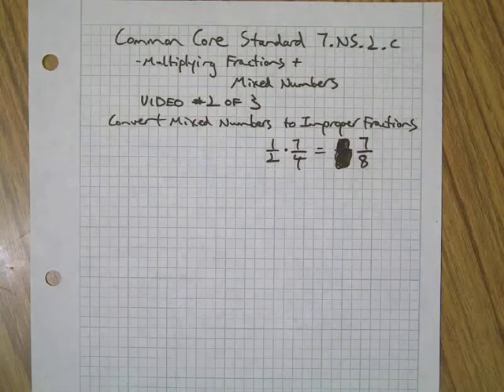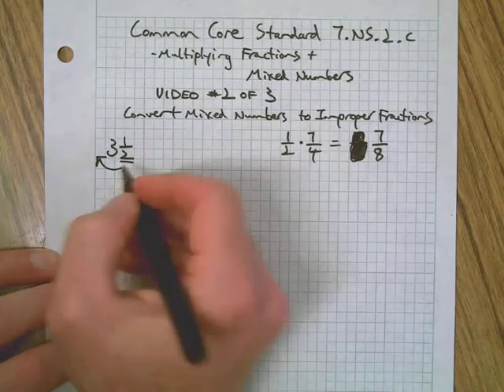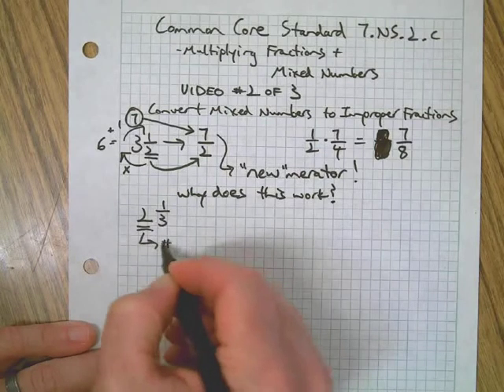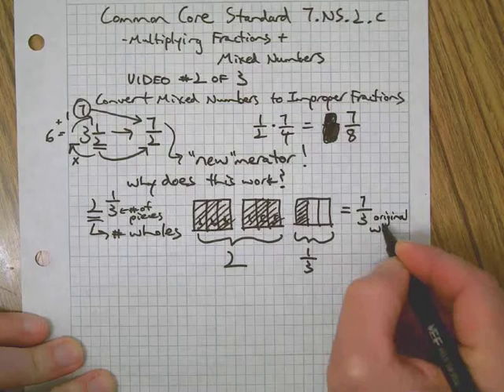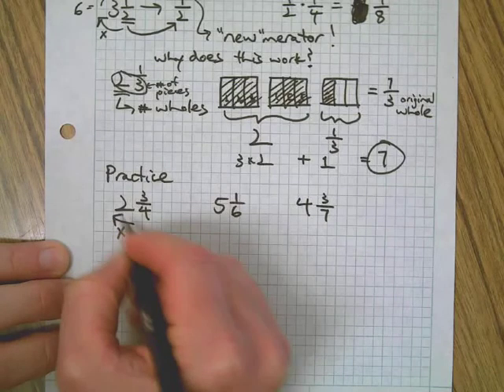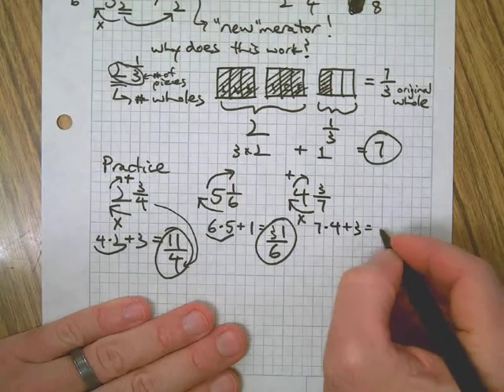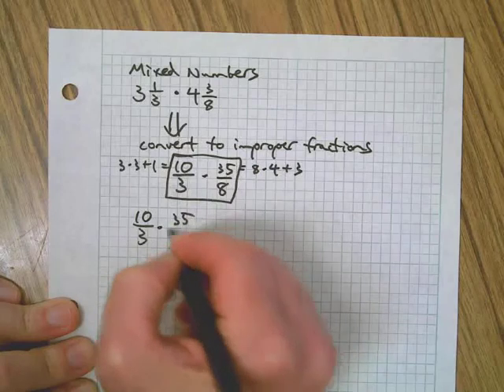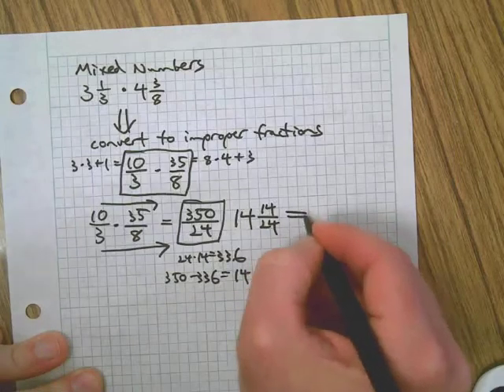Multiplying Fractions 2 of 3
In this gripping sequel, a variety of problems involving fraction multiplication are explored. Mixed numbers, whole numbers, improper fractions and plain old proper fractions. Strategies for every possible combination. Kit Kat bars make a cameo appearance due to popular demand.